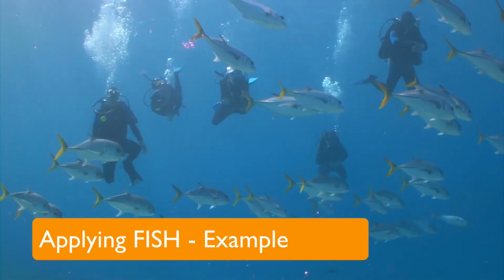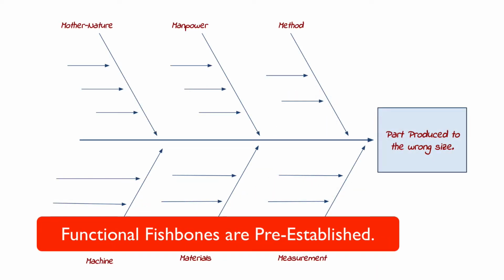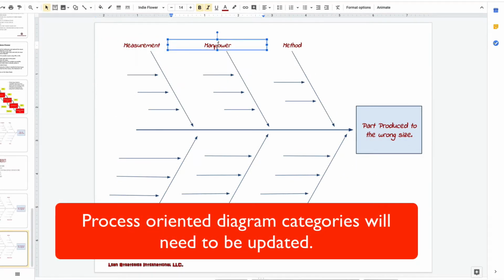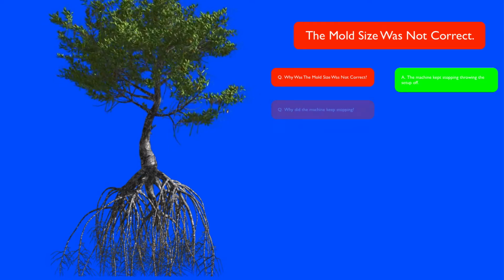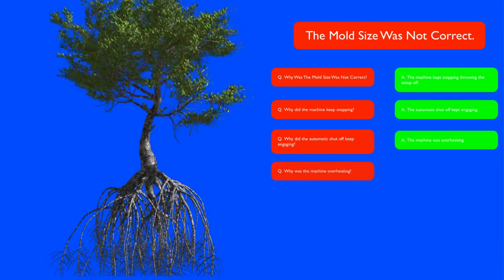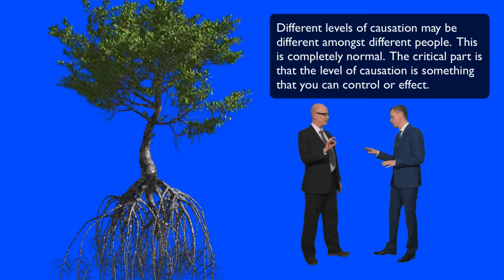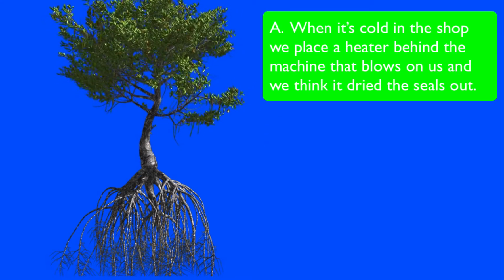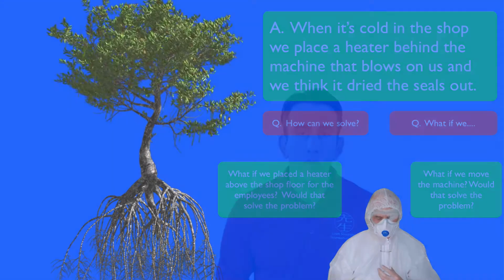Fishbone Example using FISH Methodology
In this lecture from Lean Strategies International LLC's FISH Methodology Course you will look at a Fishbone Example using FISH Methodology.

Use the following promotion codes and get a discount.
Business Standard promotion code for Americas: 66QCDQ4VAQW7D6Q
My G Suite Business Plan: EADQGRG9YLYADCR